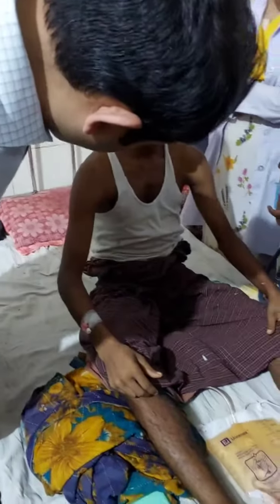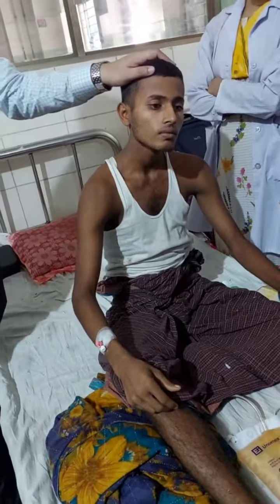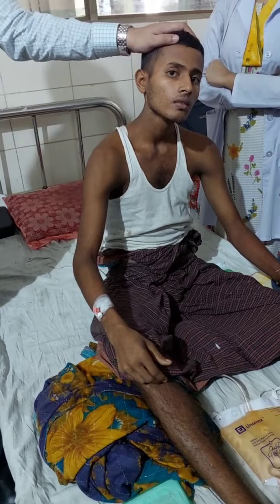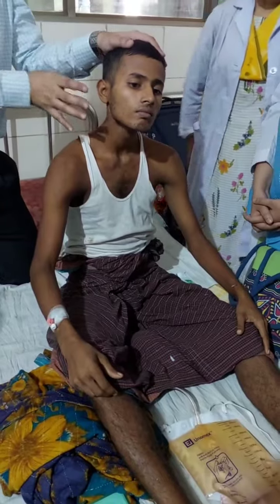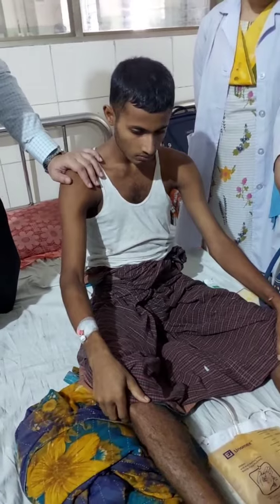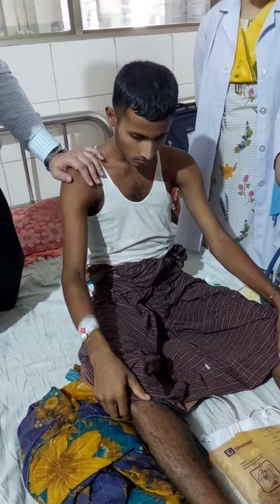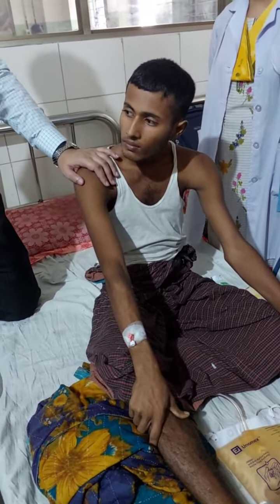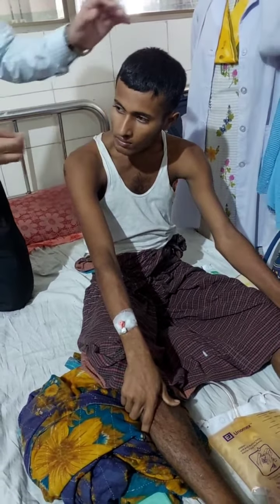Examination of Neck | Thyroid Examination (Medicine)